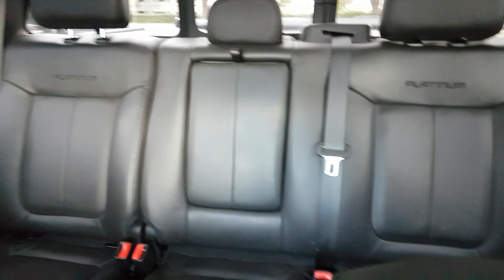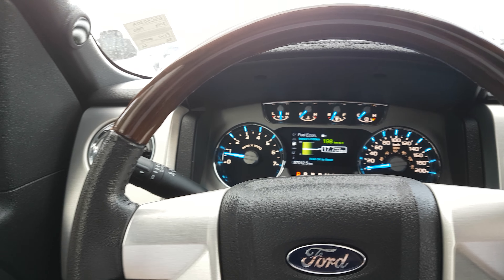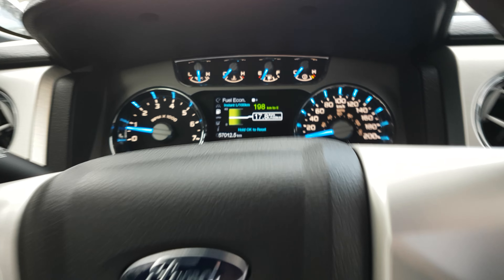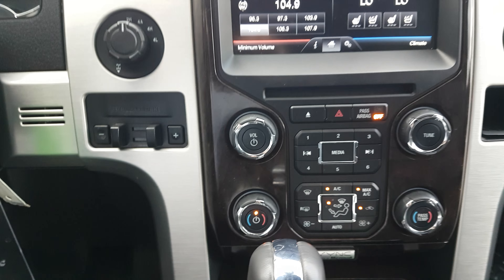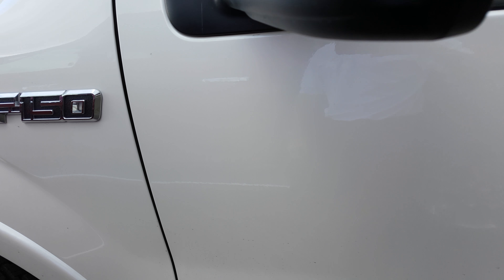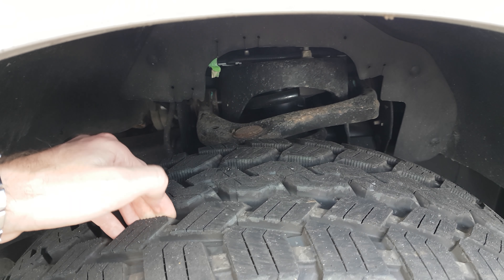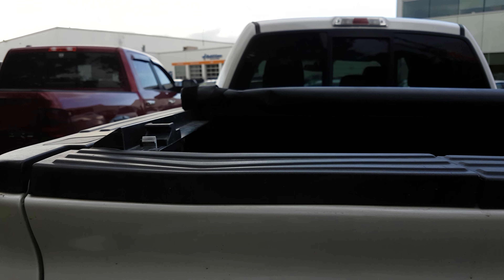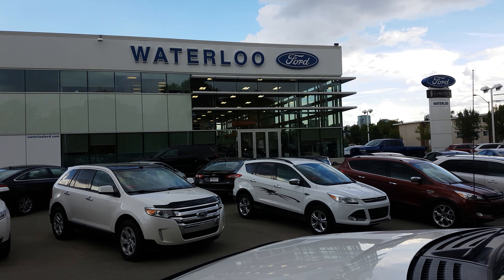2014 Ford F-150 Platinum at Waterloo Ford in Edmonton, Alberta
Walk around video for Pam on our 2014 Ford F-150 Platinum at Waterloo Ford in Edmonton, Alberta